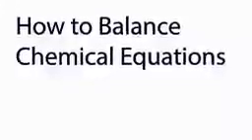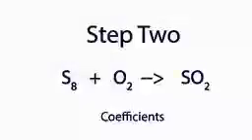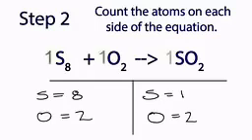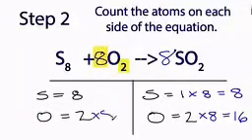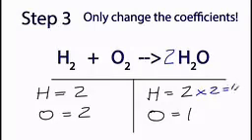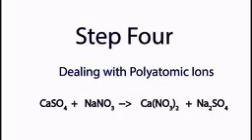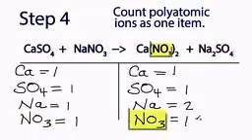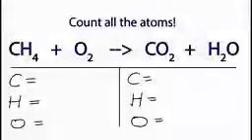May 12, 2020